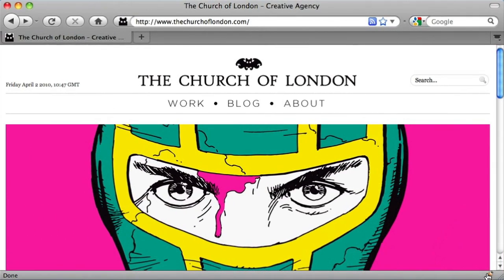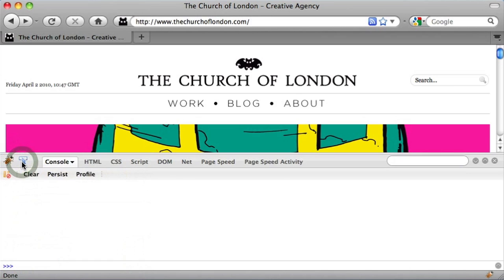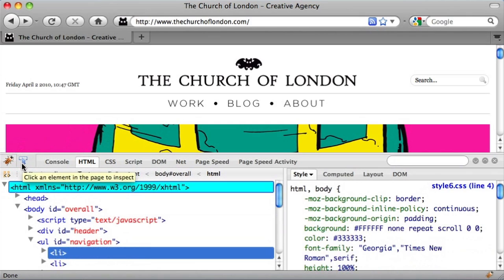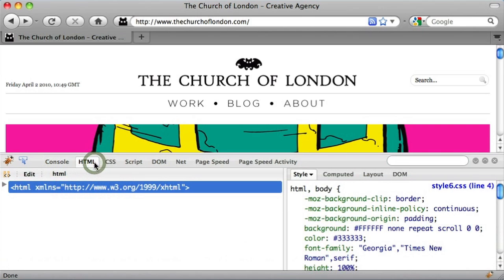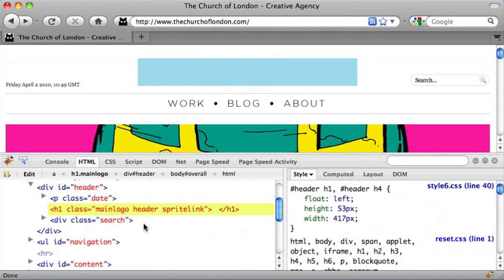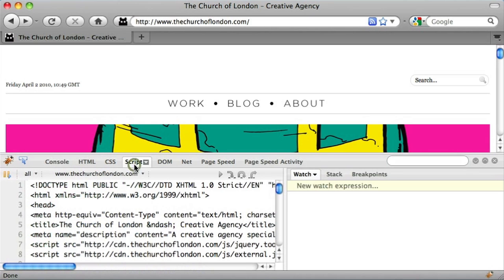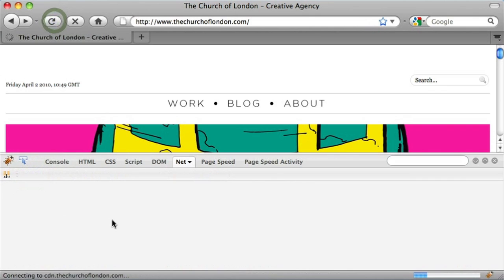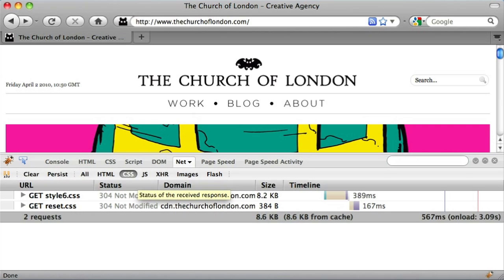Firebug - Web Design Plugin for Firefox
In this week's easter web design video blog, Nick and James showcase one of the most powerful free tools that are available to web designers.